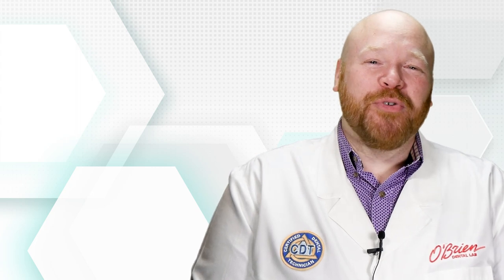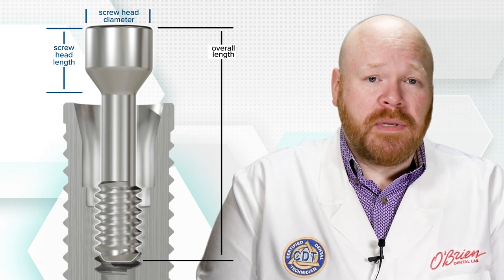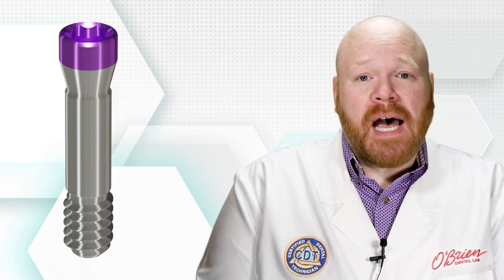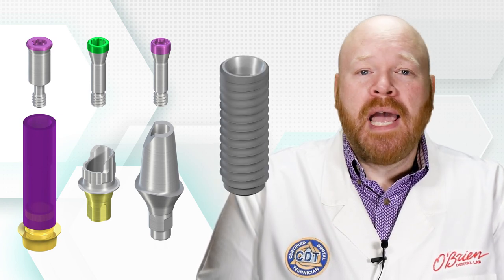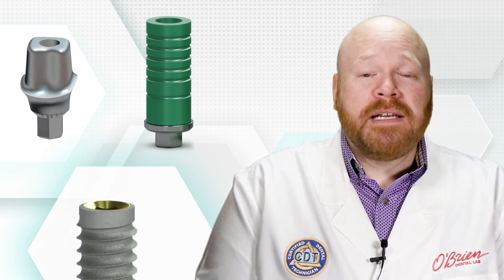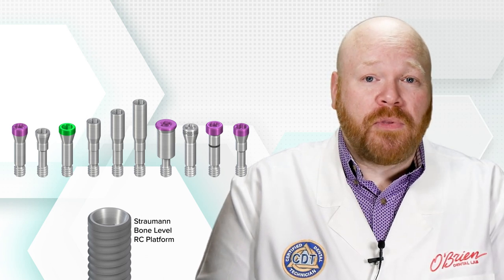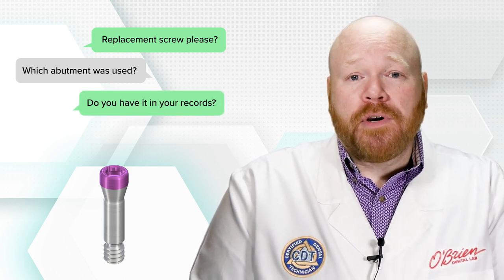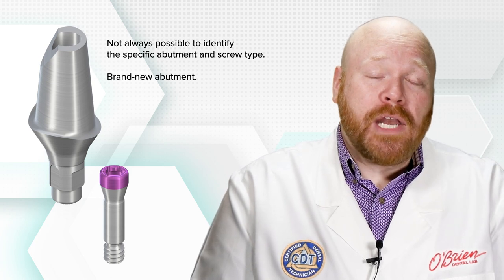Replacing Implant Abutment Screws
When you need a replacement screw for an implant abutment, it's important to get the correct one.  But that's not always as easy as it sounds.

That's because for most implant systems, there are multiple screws available.

Those design differences include:
-the overall length of the screw
-the length of the head portion of the screw
-the diameter of the head
-the angle of the underside of the head
-distance from the bottom of the head to the implant platform
-distance from the bottom of the head to where the threads start
-the overall threadform, which includes the shape, angle, diameters, and pitch of those threads

That threadform is actually the only constant when looking at different screws for the same platform.  That's because the thread design is built into the implant itself.  So, any screw that's made to be compatible with a specific implant must have the same threadform as that implant's internal threads.  The good news about this is that even if you end up with the wrong screw - as long as it was made for that implant platform, you won't damage the internal threads of the implant by using it.

Every other aspect of the screw design is dependent on the design of the abutment.   And this is exactly why there can be so many different screws for the same implant platform.

A big part of this is due to there being multiple manufacturers that make compatible abutments for common implant systems.  Atlantis Abutments, for example, makes abutments for all of the major systems including BioHorizons, Dentsply, Nobel, Straumann and ZimVie.  And that's just one example, there are many many other abutment manufacturers.

But even if an original abutment is used, that is, an abutment made by the same manufacturer as the implant, there can still be multiple variations.  For instance, a stock UCLA abutment might have a different screw design than a CAD titanium abutment.

Let's just use the Straumann Bone Level implant as an example.  If we take a look at the RC platform, and just looking at screws sold by Straumann - there are 10 different screws.  And even though all 10 of those screws share the same threadform and will therefore thread into an RC implant, they have very different designs.  And each of those designs was engineered to work with their specific abutment counterpart.

So, this is why when you call the implant company or your lab and you tell them you need a replacement screw, one of the first questions they'll probably ask is which abutment was used.

If your lab is the one that provided the original abutment for that case, that information should be in their records.  If, however, you are using a different lab, the best thing to do is to contact the original lab to determine what abutment was used.

The other option is to try to have your current lab identify the abutment and screw for you.  This usually involves removing the abutment and sending both it and the screw to the lab for evaluation.  Now, it's not always possible to identify the specific abutment and screw type.  In that situation, you'll most likely have to start over with a brand new abutment.